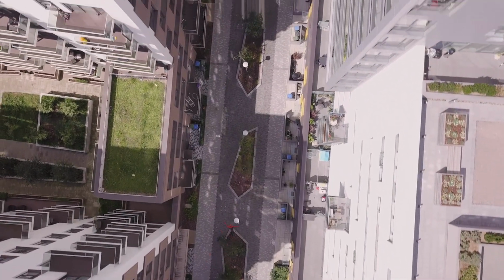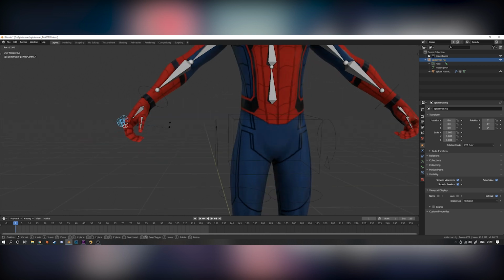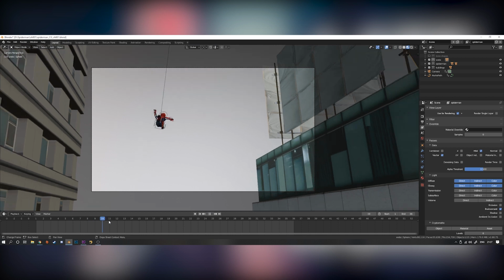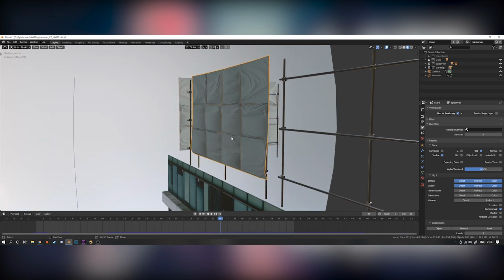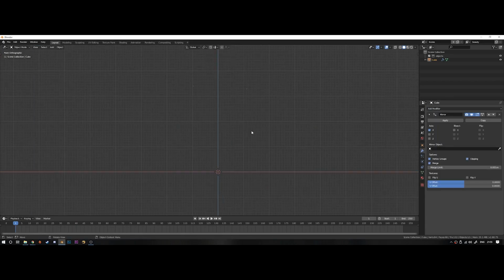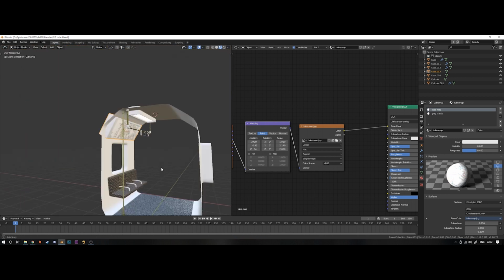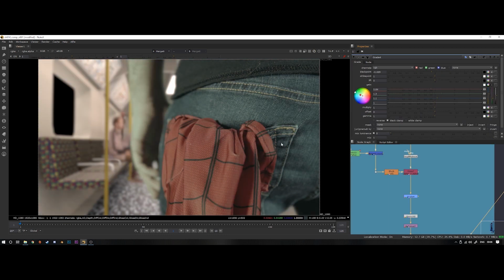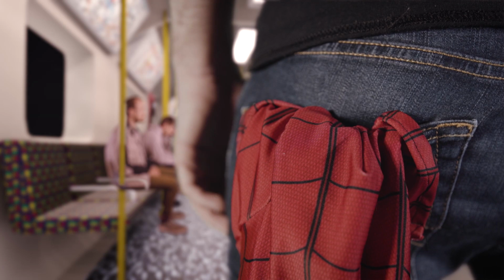Spiderman VFX Breakdown